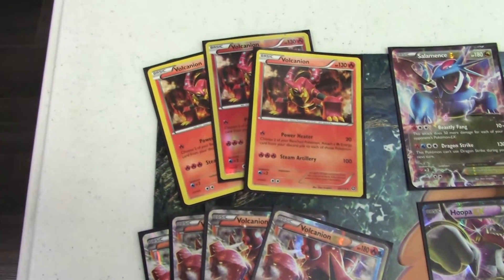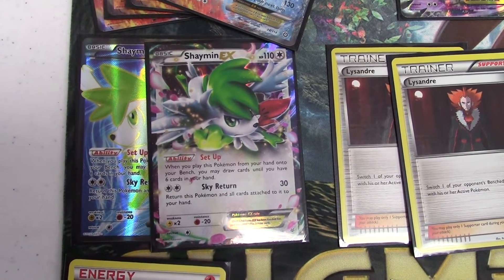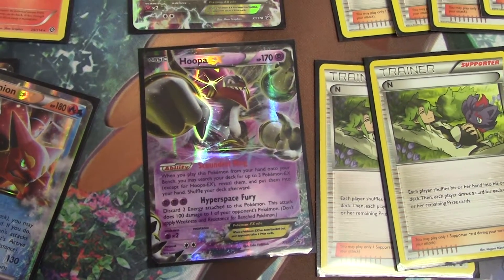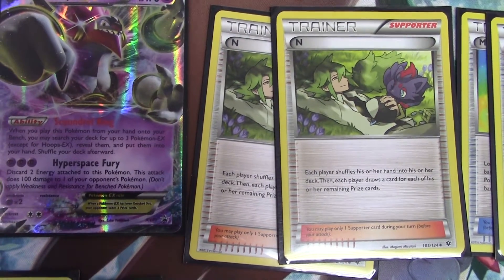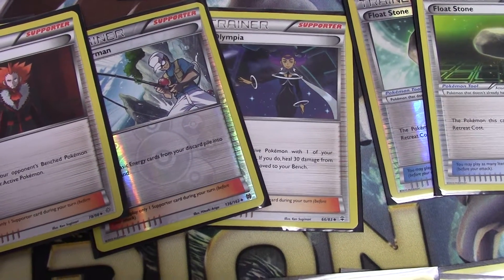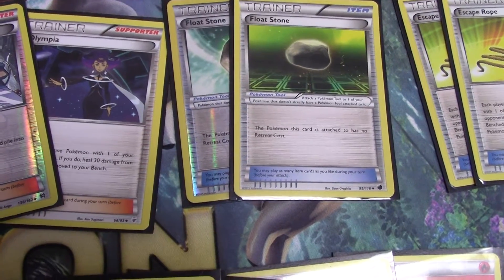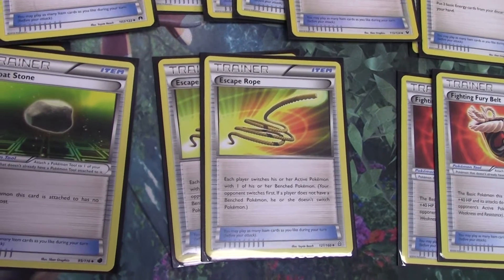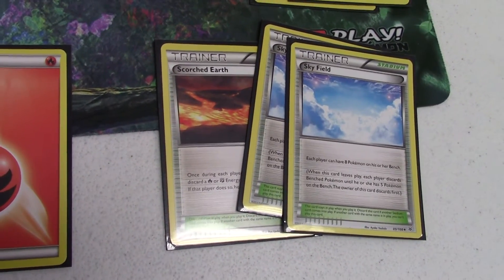POKEMON League Cup REPORT AND DECK REVIEW (Volcanion)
Working toward the championship points needed for an invite to the Pokemon World Championship, I attended a League Cup Tournament in New Holland PA at Six Feet Under Games.  I recap the tournament and review the deck I played at the event.